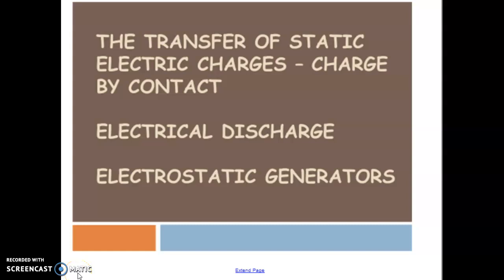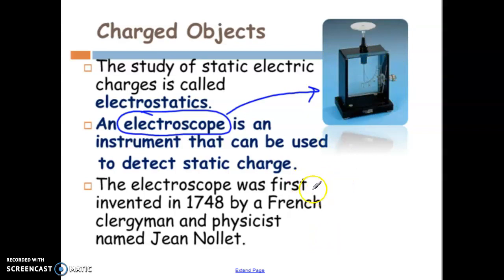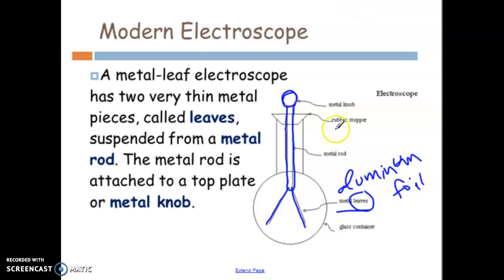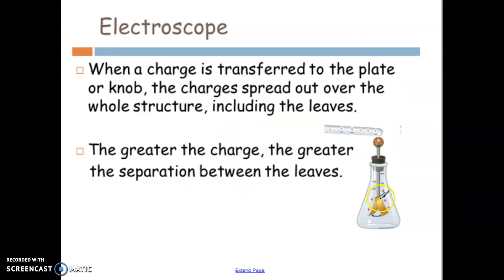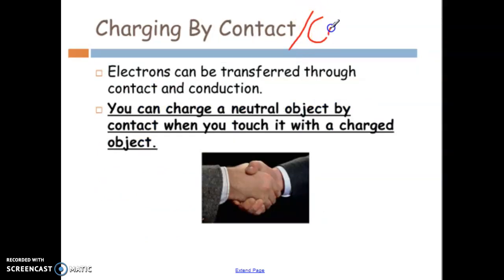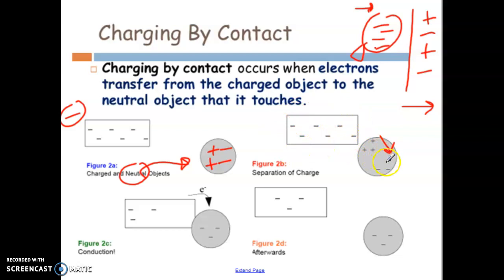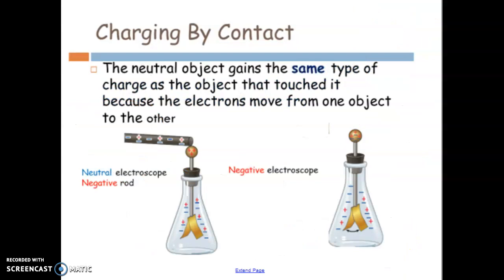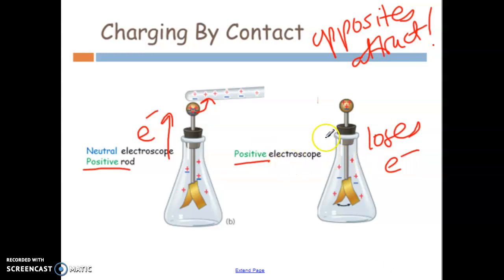charge by contact part 1